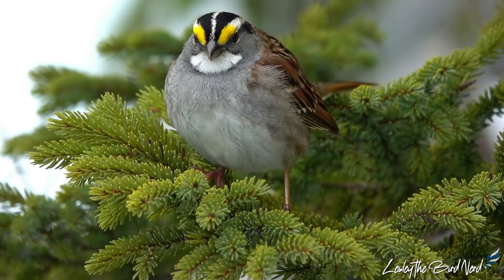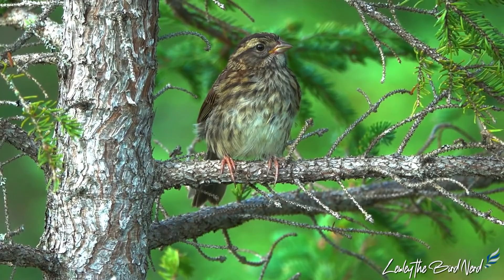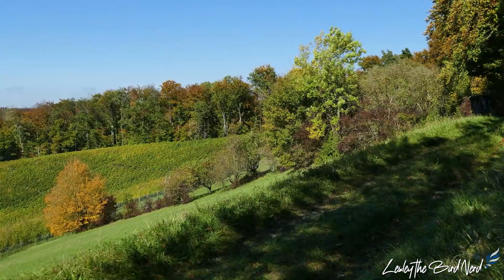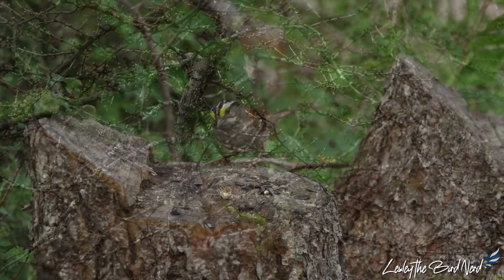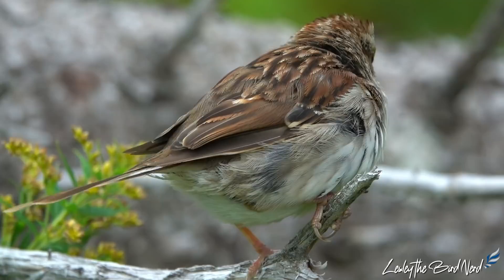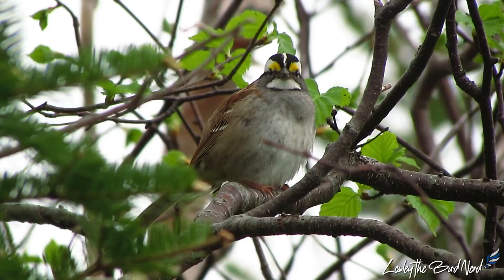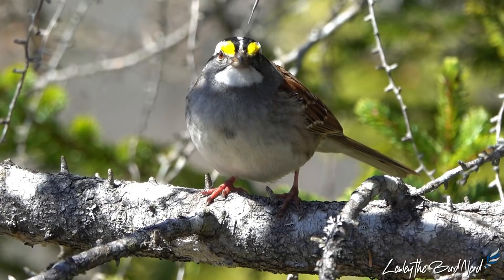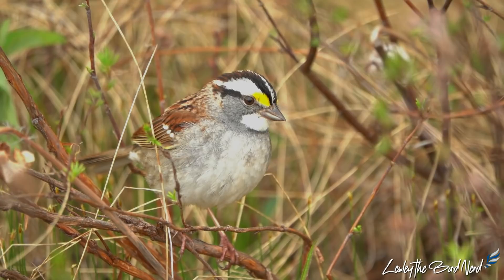The White-throated Sparrow | Adorable Songster of the North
In this video learn more about one of the continent’s best-studied songbirds, things like how to attract them to feeders in your own backyard, their calls, and a song that is rapidly changing.

Credits:
Video at 4:08
BirdsWalkingDown YouTube channel

Song at 9:05

Lesley the Bird Nerd Merchandise from Teespring.com